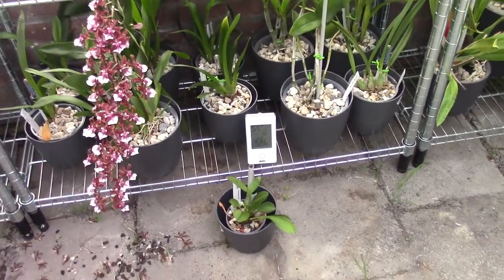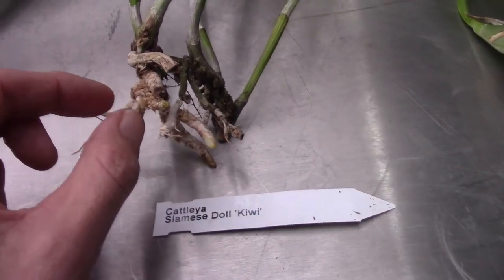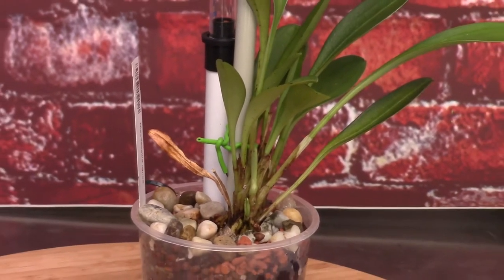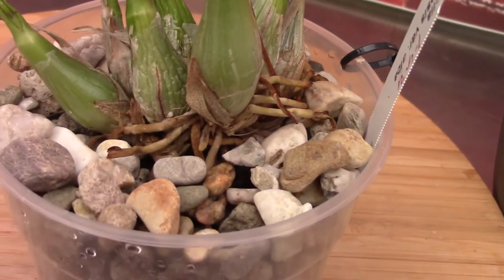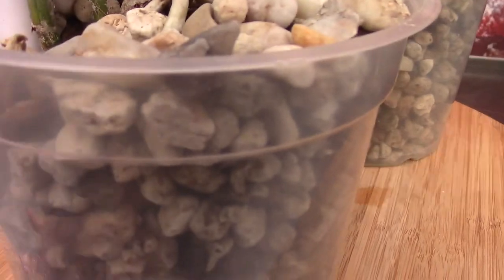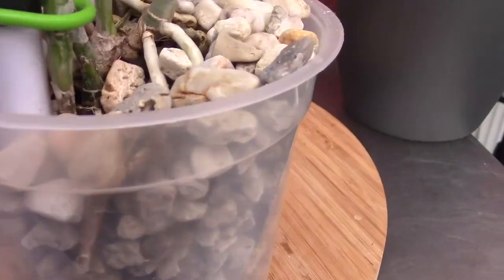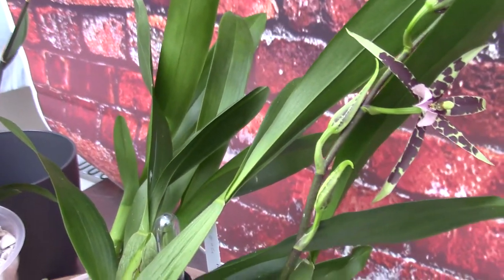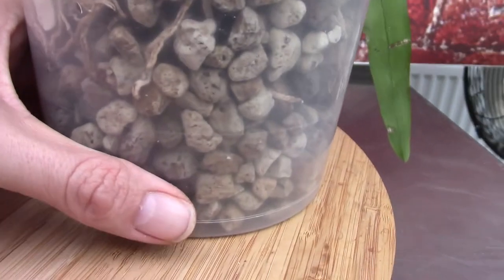How I transfer my orchids in to self watering/semi hydro - part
Today part 2 of how I transfer my orchids into self watering/semi hydro setup... Are there already some that grow roots??? :D